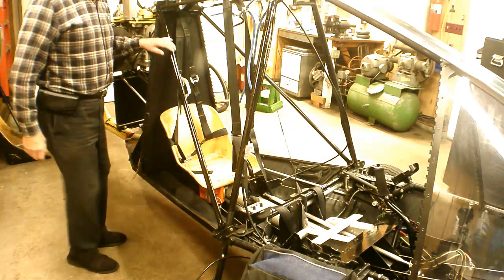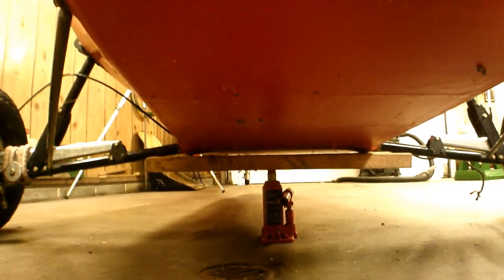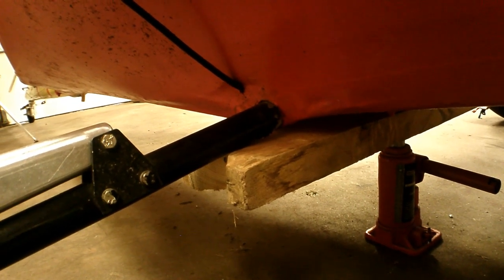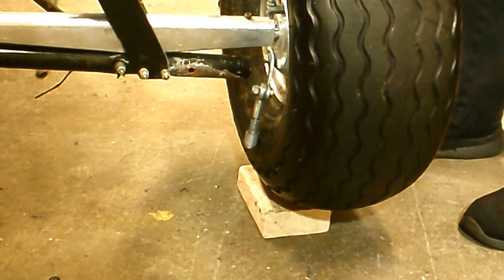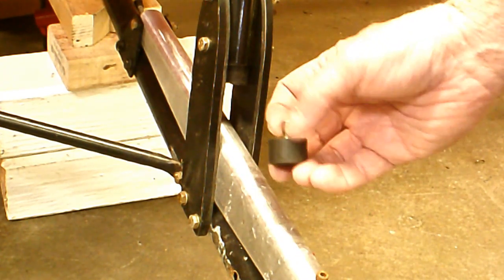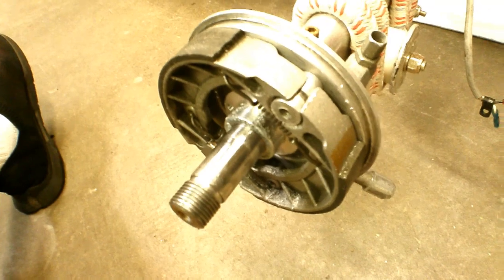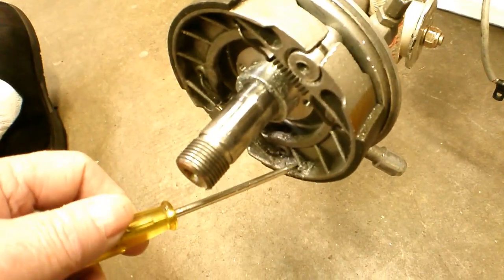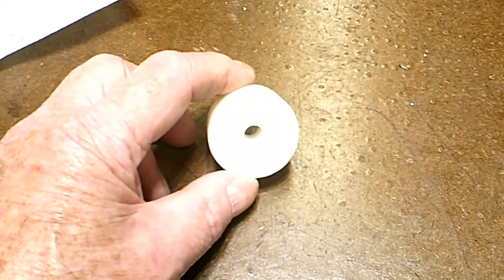Chinook work on frame and brakes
I find several things that are not correct on the Chinook+2 . Work shown covers about 3 hours worth of time. Got about 13 hours in it now.